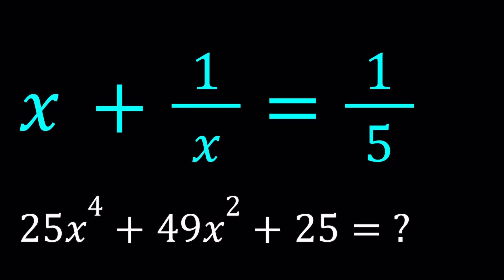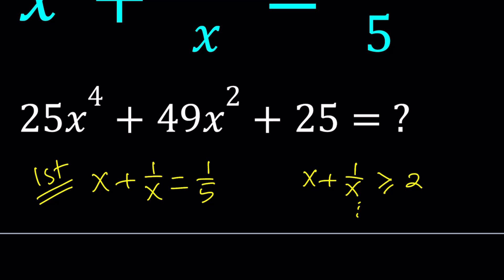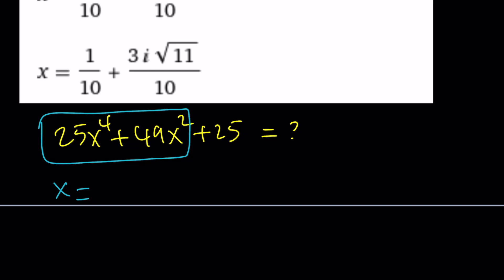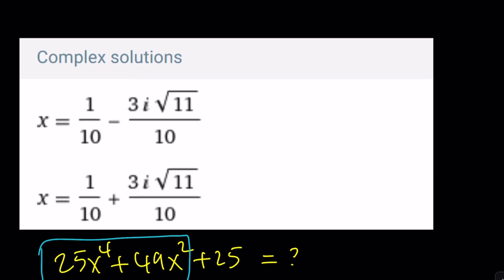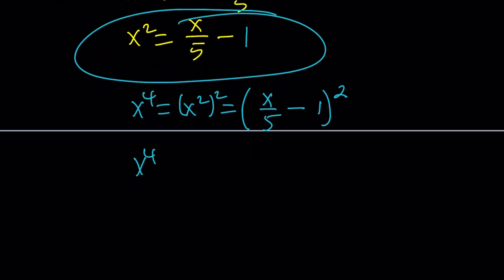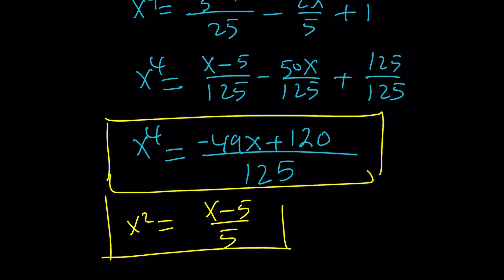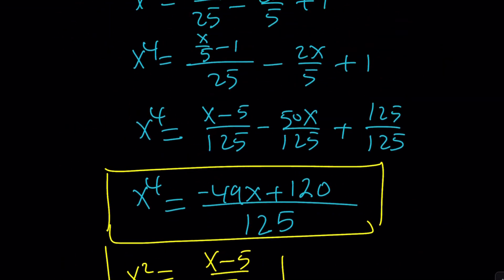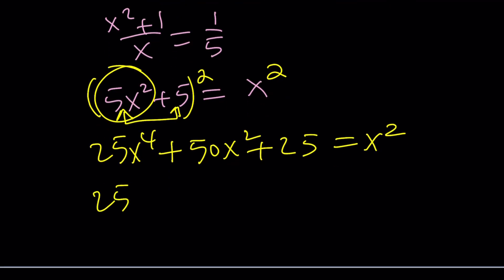How To Evaluate A Polynomial Expression